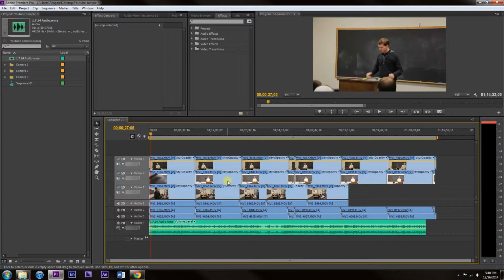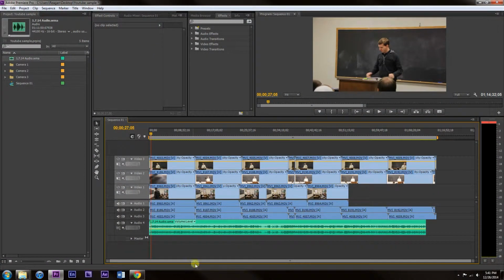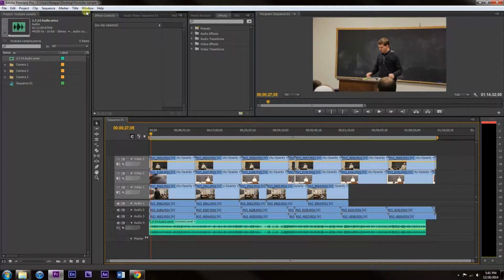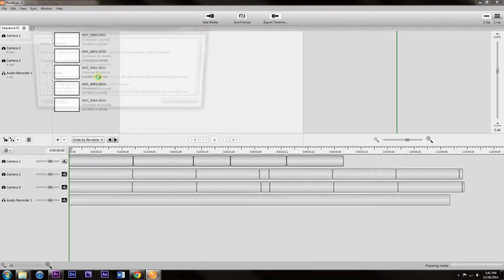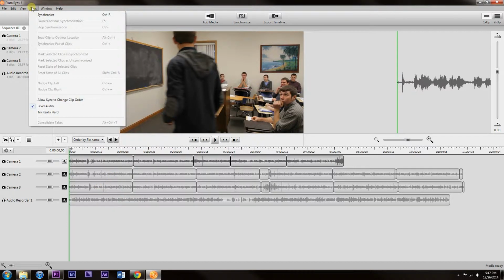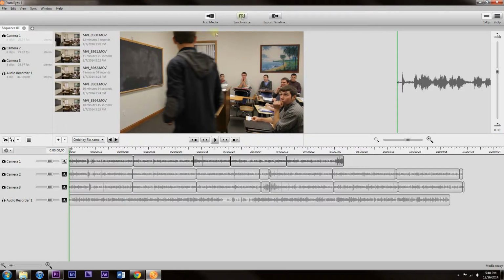Adobe Premiere Tutorial: How to Automatically Sync Audio in Premiere CS6 with Pluraleyes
This video describes how to synchronize audio tracks automatically, instead of manually, inside Adobe Premiere CS6 using a third-party plugin.

For those of you that are interested, this was recorded on a Windows 7 Ultimate system with an i7 4770K CPU, nvidia GTX 770 GPU, and 16 GB of 2133MHz RAM.